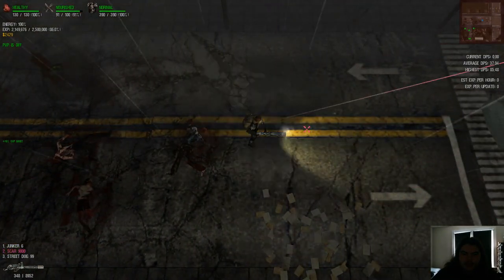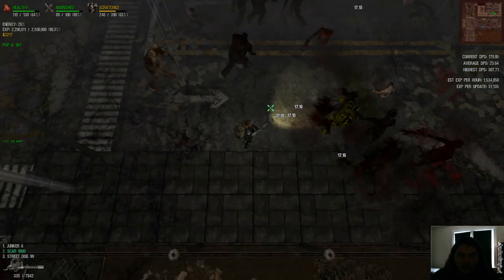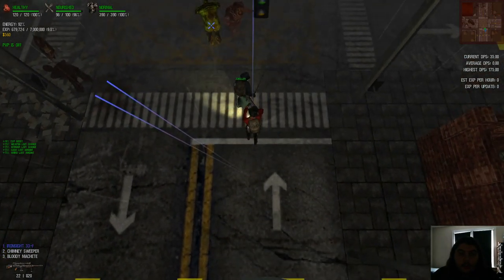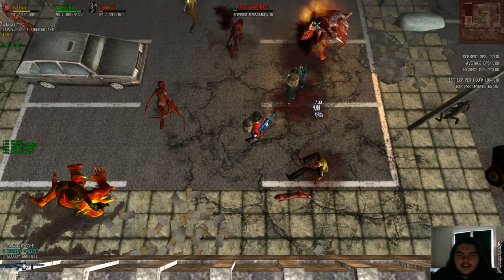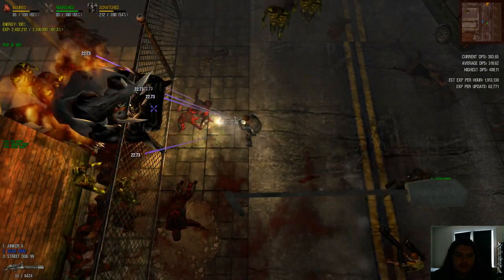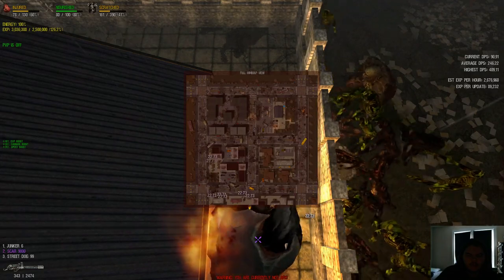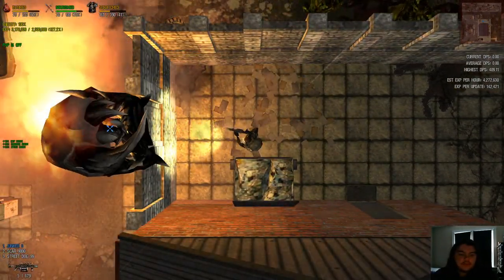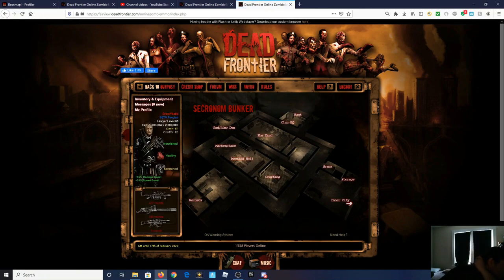Dead frontier: Road to 325! Boss hunts+Special editions :D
The modpack that is installed was made by Clayton he does alot of great work check him out!

His Channel^